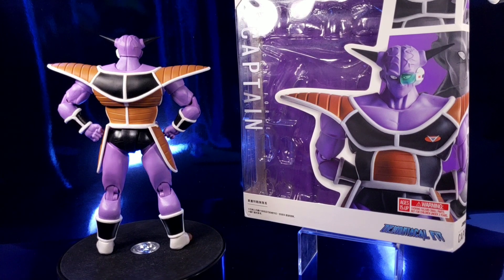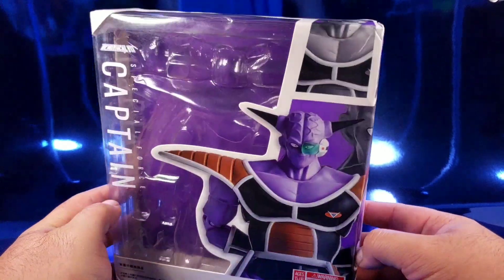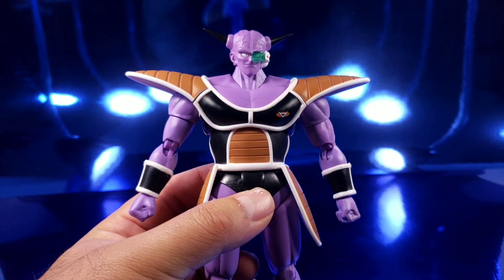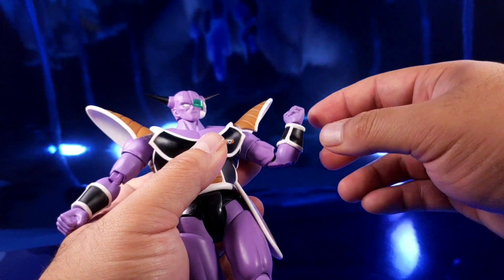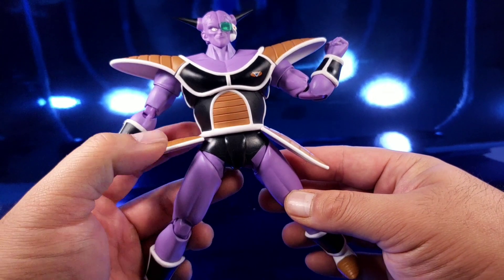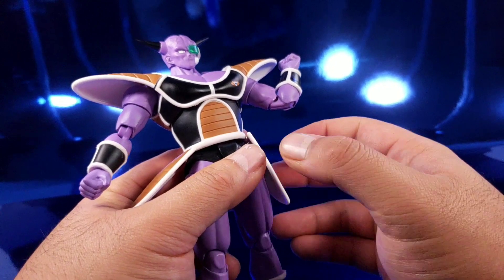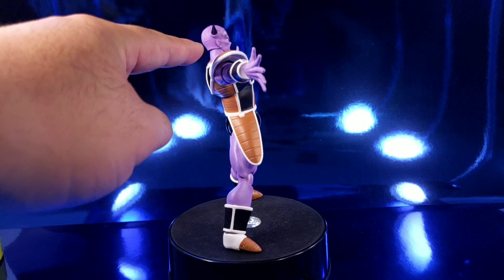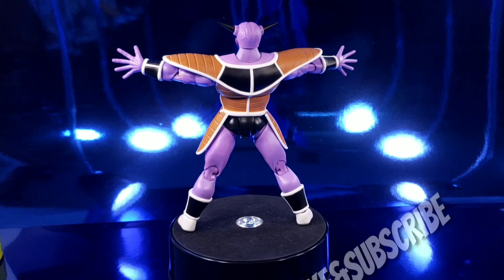DEMONIACAL FIT CAPTAIN GINYU FIGURE REVIEW